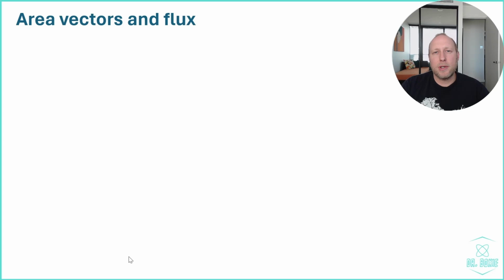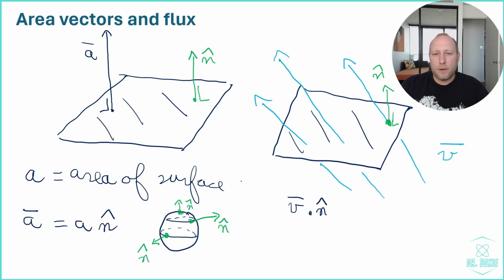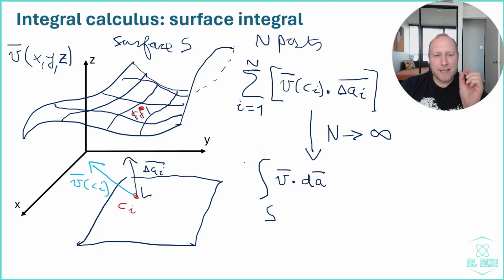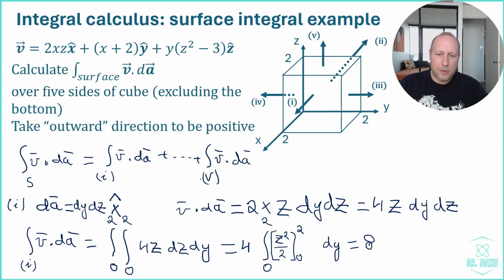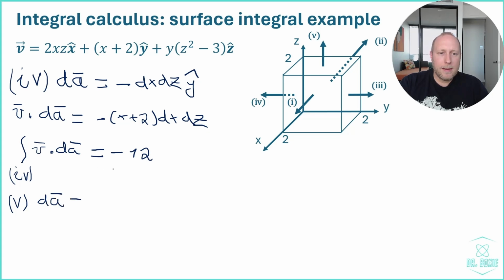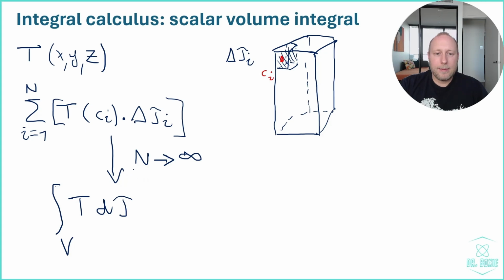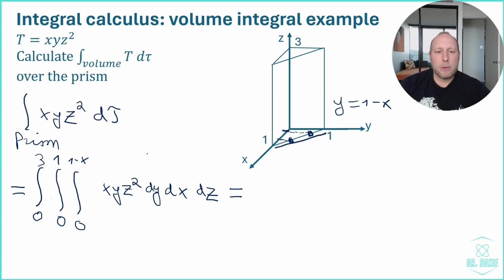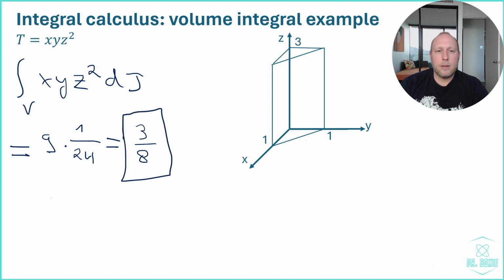Electromagnetism: Surface & volume integrals (lesson 6)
0:00 Intro
0:19 Area vector and flux
5:39 Surface integral
20:35 Volume integral